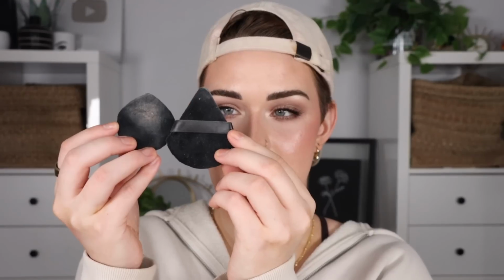My FAVORITE Makeup that Launched in 2023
Let's talk about my favorite makeup products that launched in 2023!!

PRODUCTS MENTIONED

Velour powder puffs

IMPORTANT LINKS

AMAZON STOREFRONT

HELPFUL VIDEOS

DISCOUNTS

FAQ